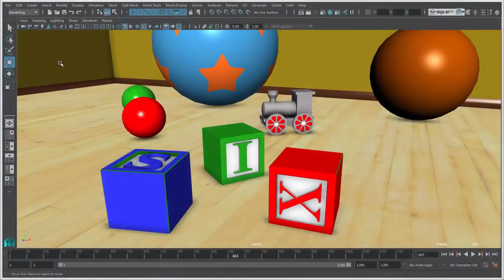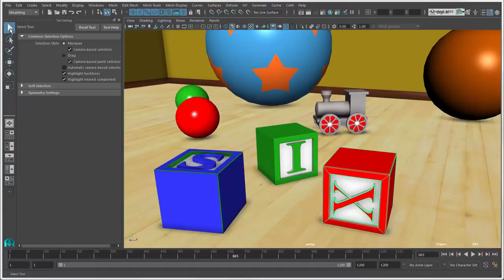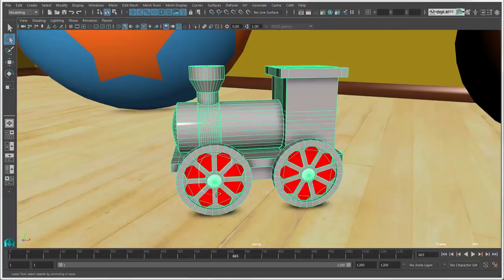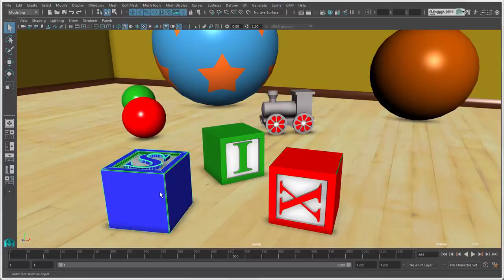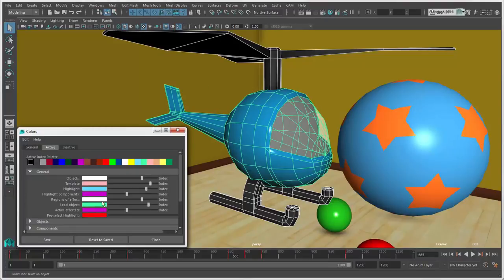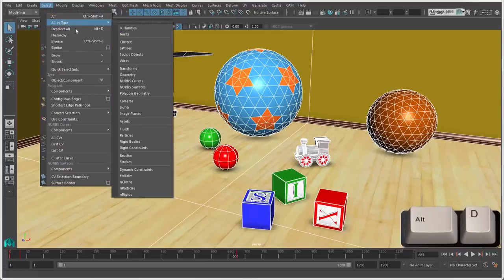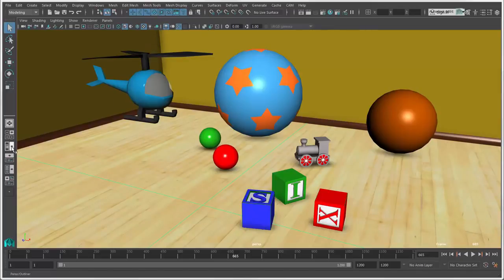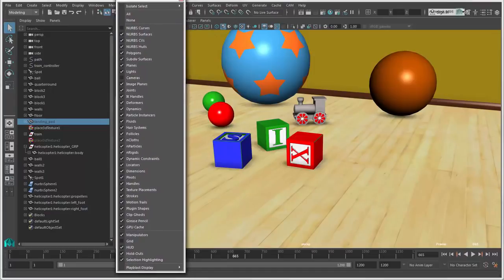CGI 3D Tutorials : Maya Basics Selecting Objects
This movie shows you how to find and select specific objects in your scene.